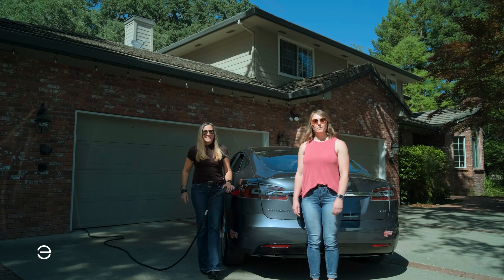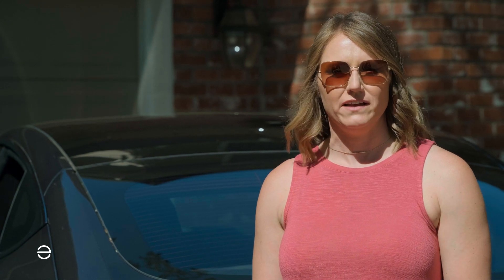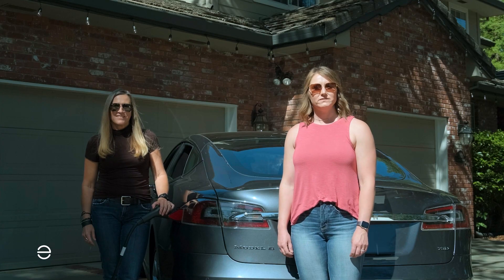EV Charging Connectors: What You Need to Know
When you're first considering buying an electric vehicle (EV), it can be confusing to learn about all the different charging connectors. But don't worry, it's actually not as complicated as it seems.

In North America, there is one harmonized standard for EV charging: the SAE J1772 standard. This standard covers the physical properties of charging and the communication between the vehicle and the charger.

All Enphase EV chargers use the SAE J1772 connector, so you can use them to charge any EV that is made for use in North America, including Teslas.

Tesla does have its own proprietary charging connector for DC fast charging, but you can use a simple adapter to use the SAE J1772 standard at DC fast chargers.

DC fast chargers are typically found on the road, so you don't need to worry about them when you're charging at home.

Most EV charging at home is done using level 1 or level 2 chargers. Level 1 chargers use a regular household outlet and can provide up to 3 miles of range per hour of charging. Level 2 chargers use a dedicated circuit and can provide up to 20-60 miles of range per hour of charging (depending on cars.

If you're getting a level 2 charger, you can be confident that you'll be able to charge your EV at home without any problems.

RESOURCES

Learn more about the Enphase IQ EV Charger and find an installer near you